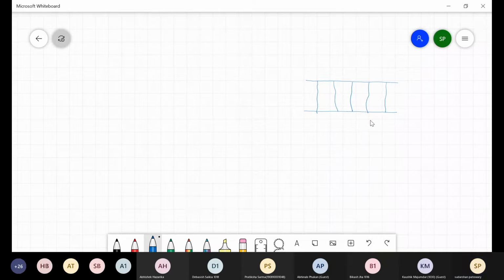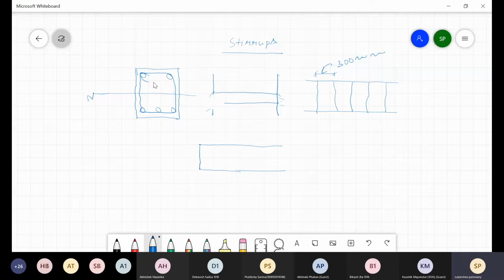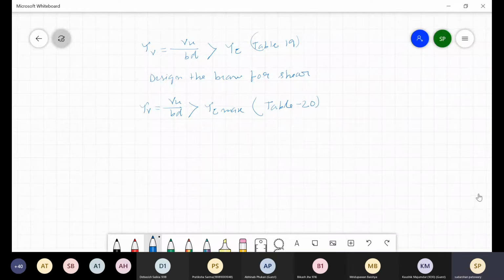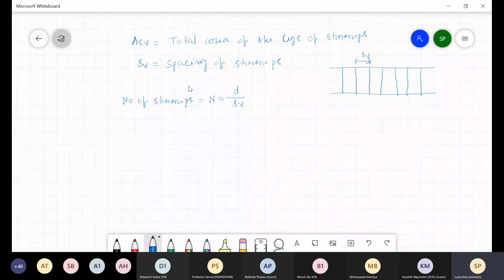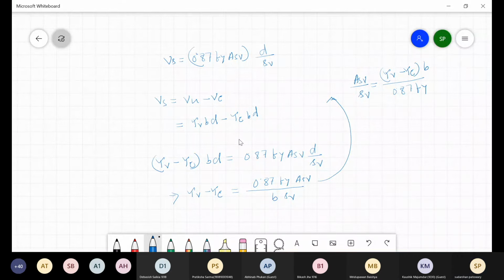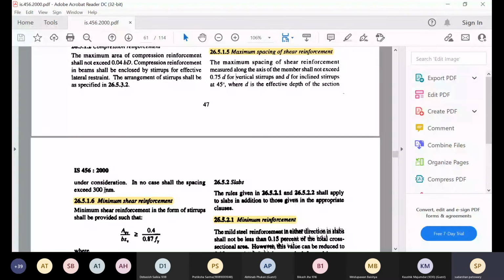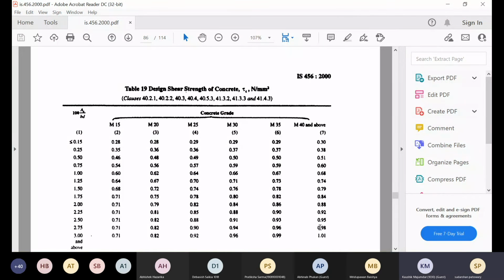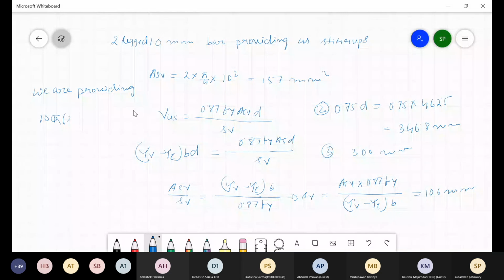STRUCTURAL DESIGN 1 29-09-2021